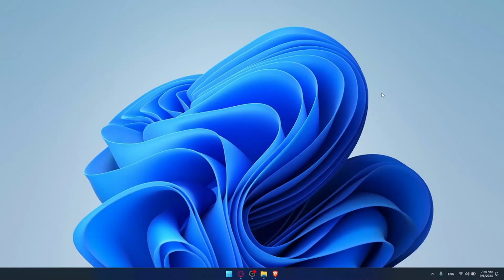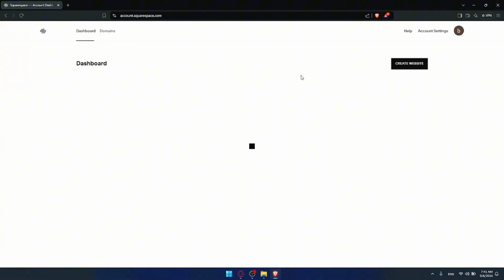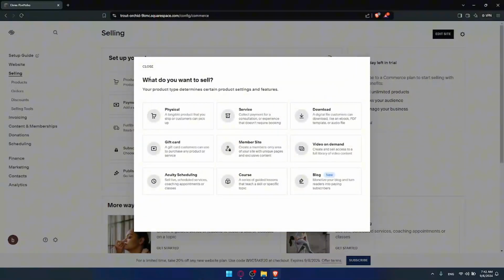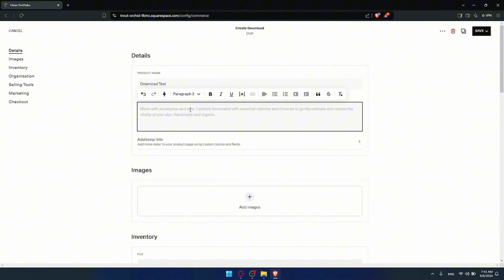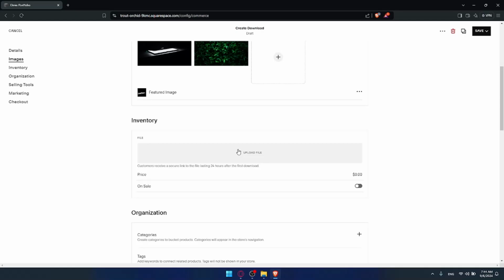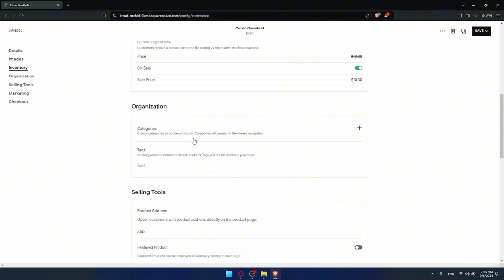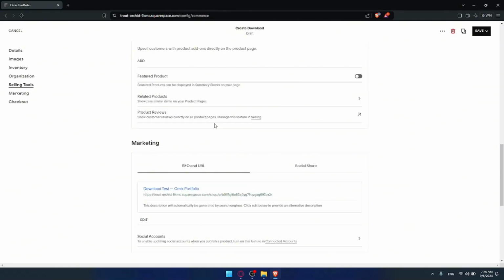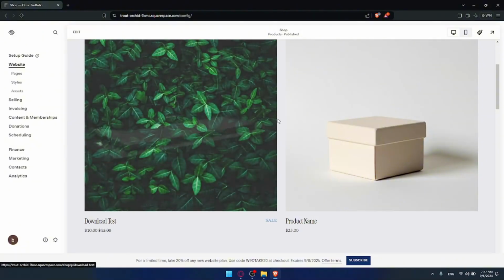How To Sell Digital Products on Squarespace ! (Full Tutorial)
Today we talk about sell digital products on squarespace,how to sell digital products on squarespace,how to sell digital products,sell digital products,squarespace tutorial